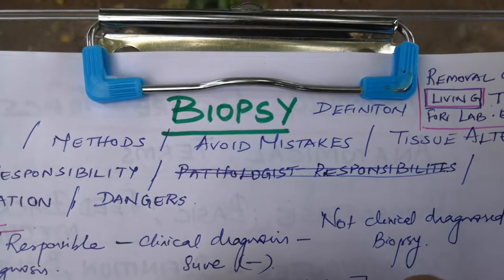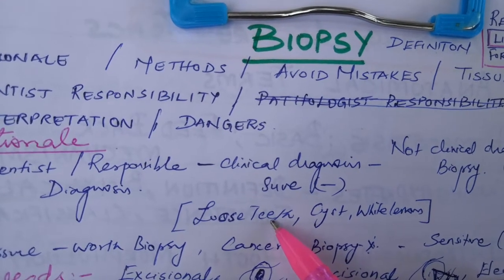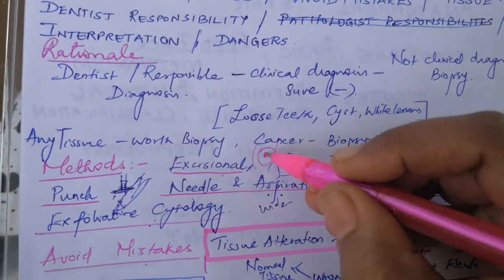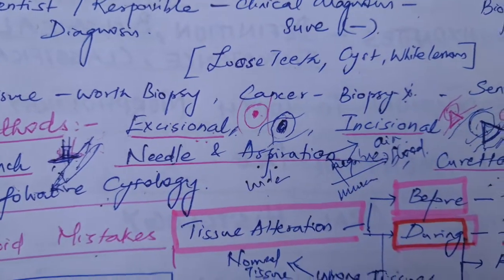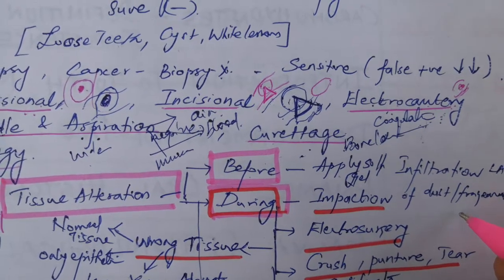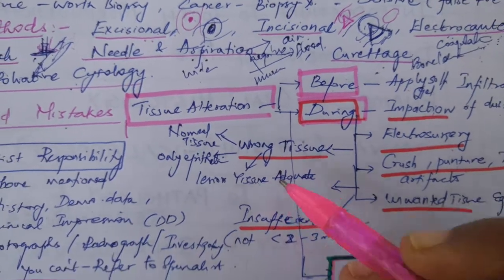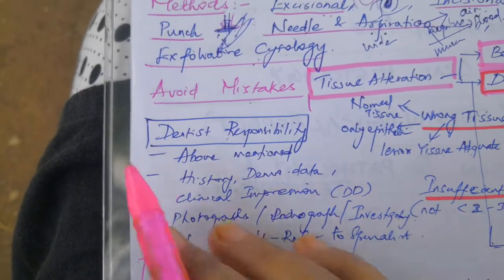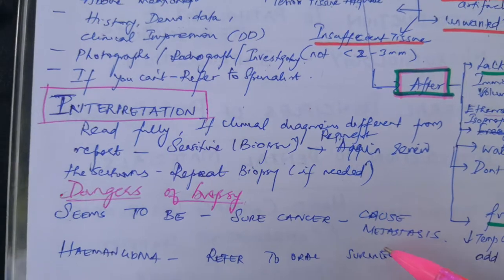BIOPSY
Definition, rationale, methods, mistakes
Tissue alteration, contraindication.,interpretation, dentust responsibility